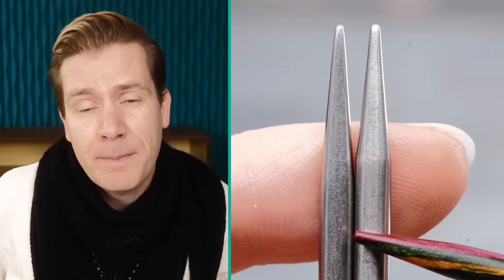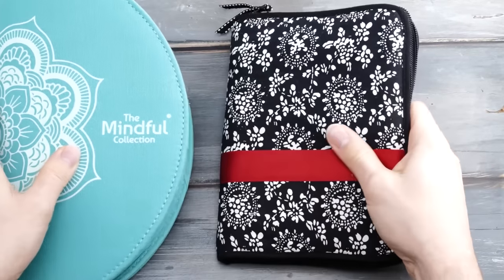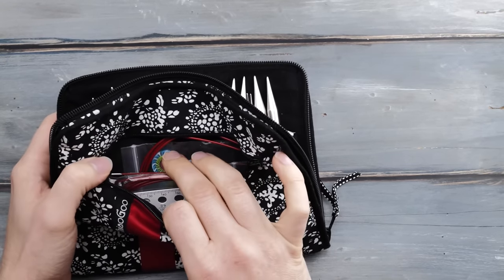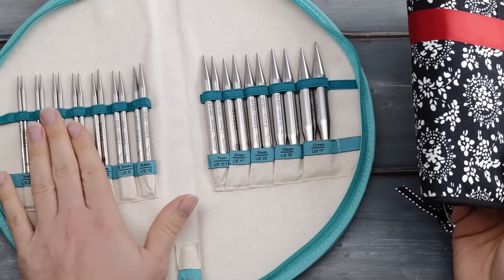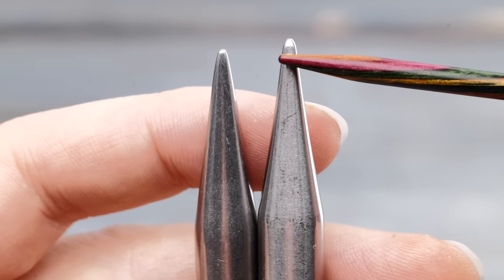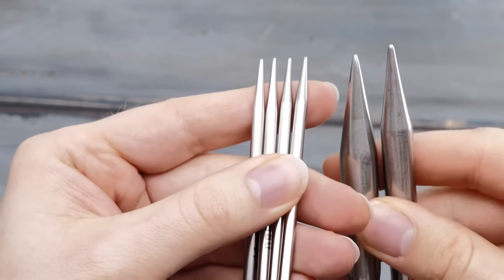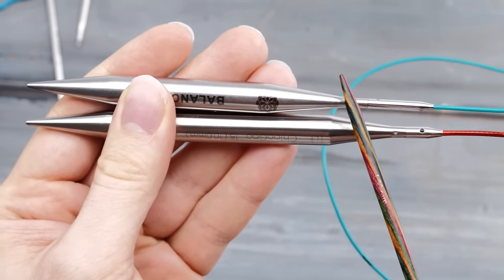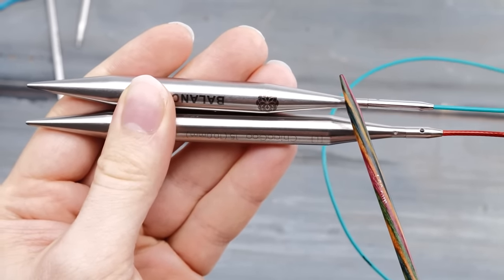Knitter's Pride vs ChiaoGoo - Which interchangeable knitting needles are better?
Comparison of the stainless steel interchangeable knitting needle sets from ChiaoGoo with the Mindful needles from Knitter's Pride - my experiences & review.

Knitter's Pride Mindful needles
ChiaoGoo Twist Red lace needles

Finding the best interchangeable knitting needles can be tricky. This video tries to take a close look at the stainless steel interchangeable needles from the Chinese company ChiaoGoo and the Indian company Knitter's Pride - specifically their so-called Mindful collection.
Throughout the video, I try to highlight all the minor little details as both circular needle sets are very similar and you will be hard-pressed to find meaningful differences.
I included close-up macro shots of the tips, the joins, the cables, and the body of the needles and also did some research on the production quality and origin. Enjoy!

0:00 Introduction
0:55 Introducing the two interchangeable knitting needle sets
1:50 The bags & their contents
4:32 Close-up of the tips
8:00 Examination of the body of the needles
13:23 Material & durability - Is nickel included?
17:18 The joins - how smooth are they?
23:34 Comparison of the cables
29:06 Accessories included in the set
32:36 Production standards
35:56 Final verdict - which needles are better?